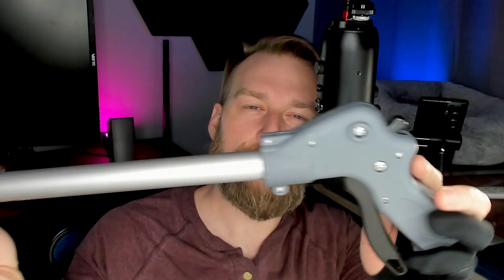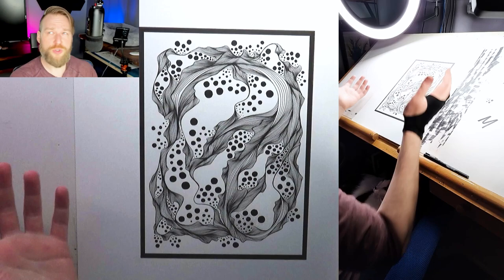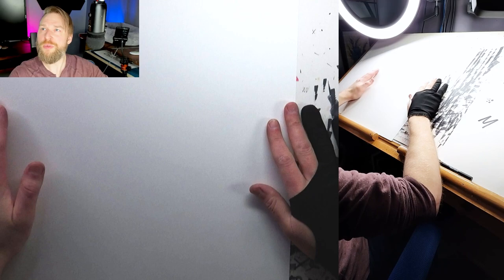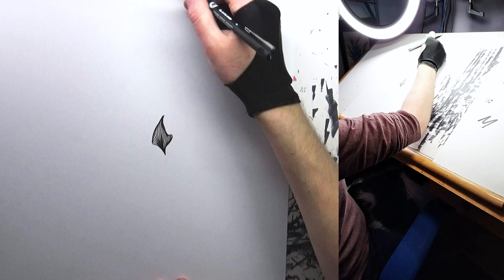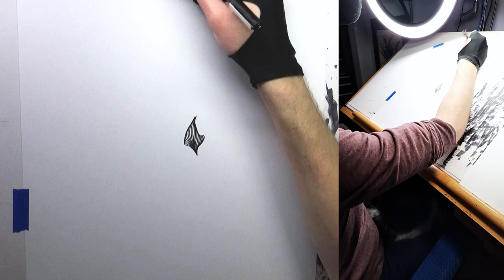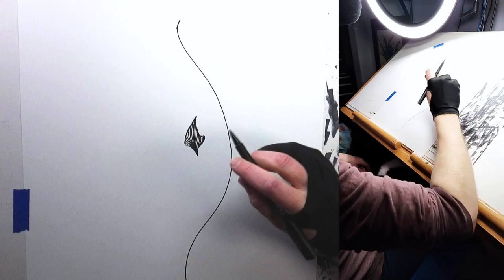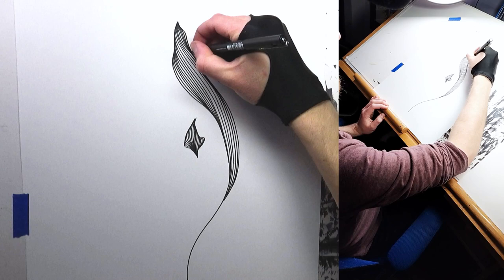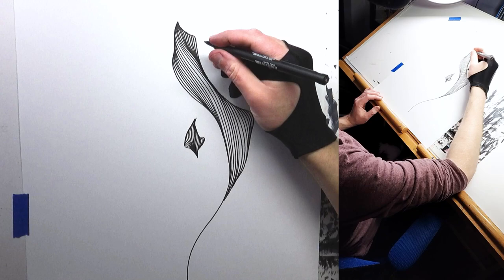Arm movement technique part 1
In this video I go over one of the key elements to doing larger abstract line drawings, arm movement and placement. There are some wrist and hand movements in there too, that I plan on going over in future videos.

Also! Do we like cat cam?!